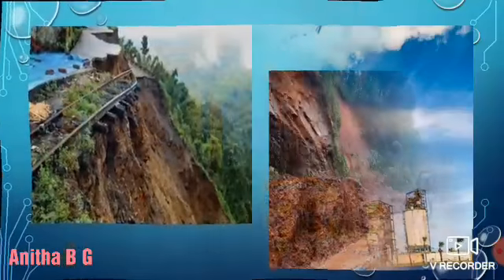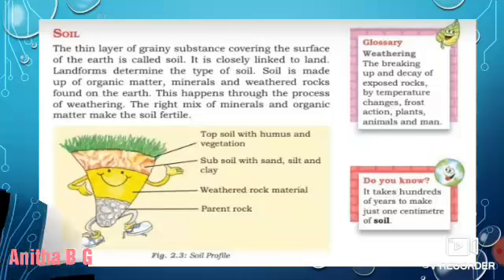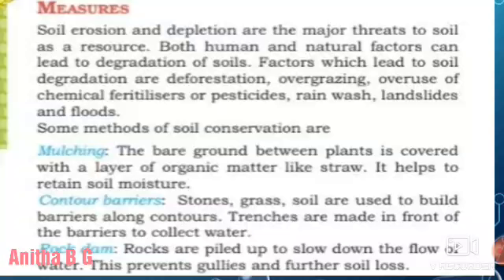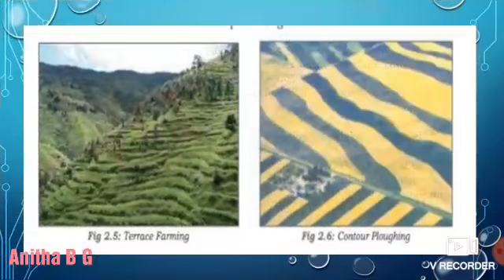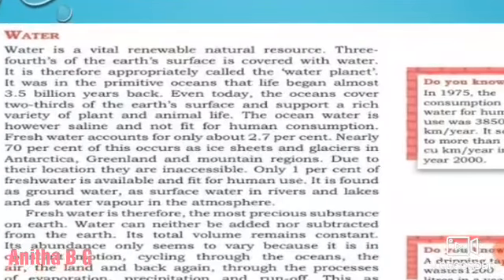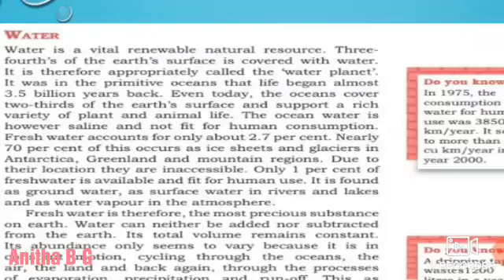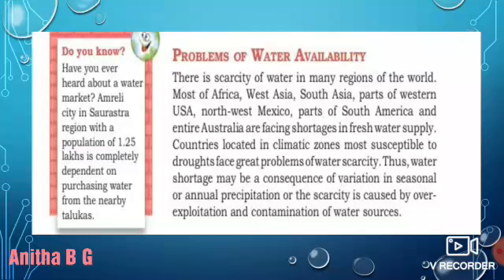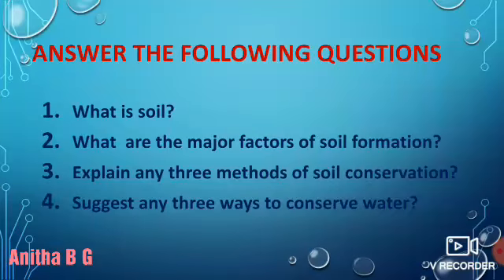8th CBSE Geography Unit no. 2 (part 2) by Anitha B G